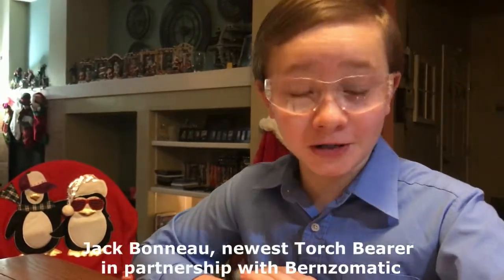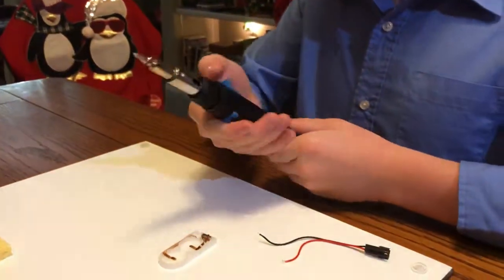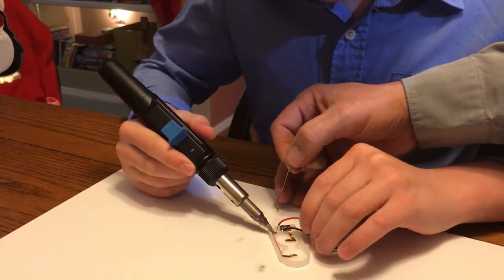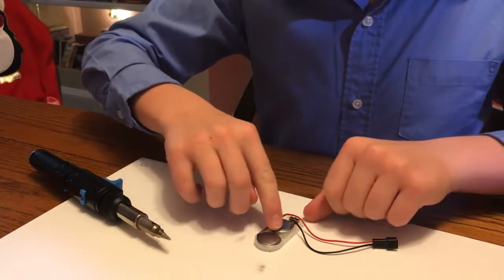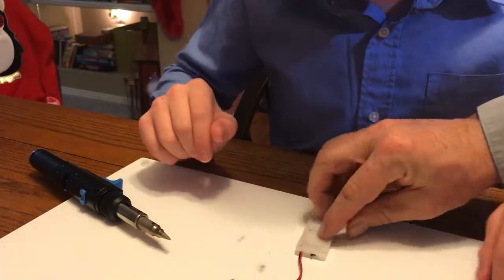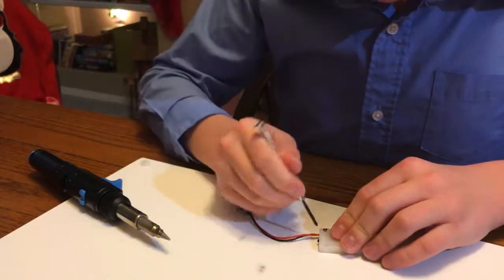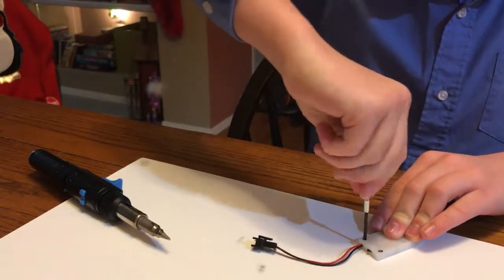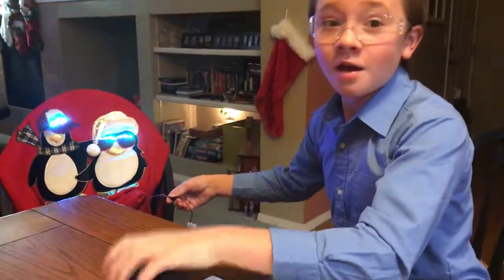Jack Bonneau, Bernzomatic Torch Bearer Holiday Light Up Sweater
I soldered together wires to connect a switch and batteries to power my light up Holiday sweater for my mom!